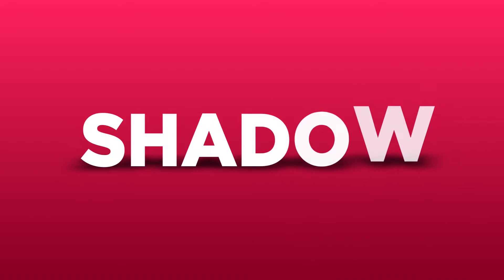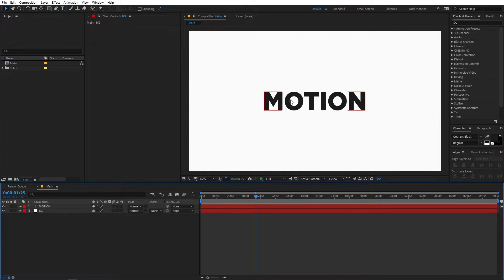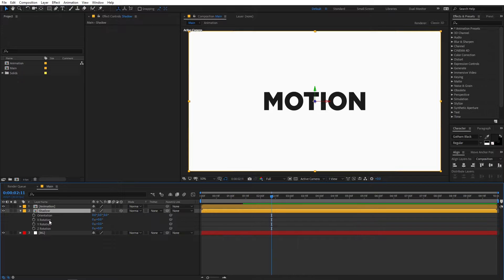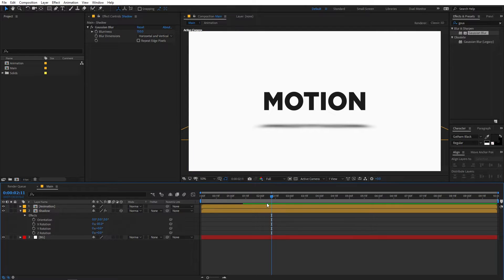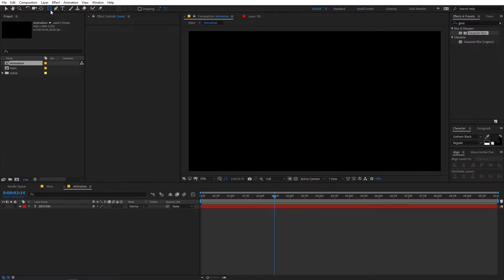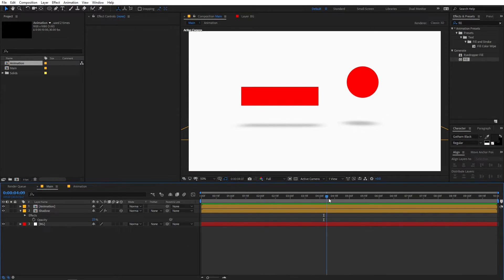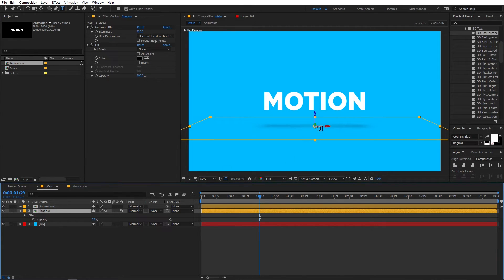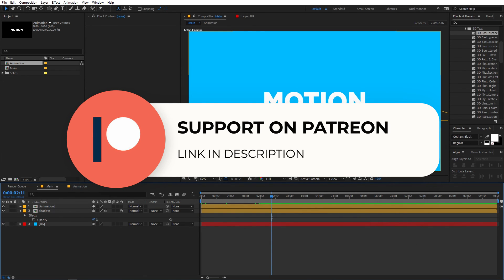Create Perfect Shadow in After Effects | Text Shadow After Effects Tutorial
In this, After Effects tutorial you will learn how to Create Perfect Shadow in After Effects. It is very simple to create, you can add 3D Floor shadow in your animations and make them look good.

Motion Nations